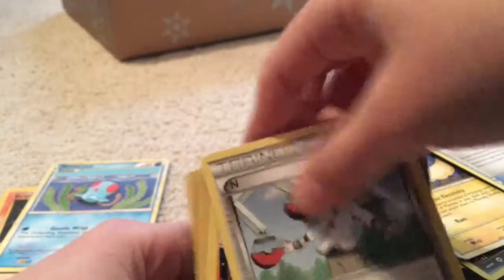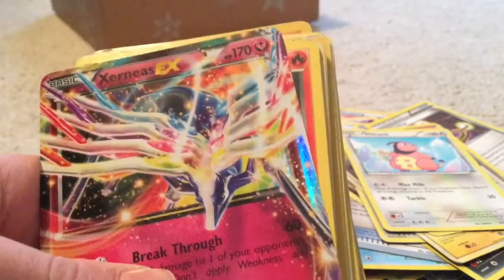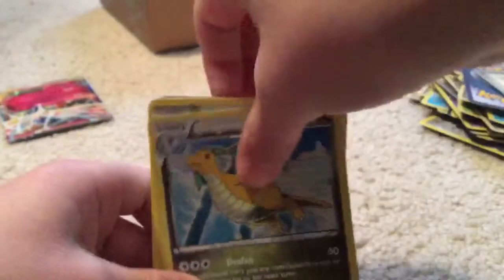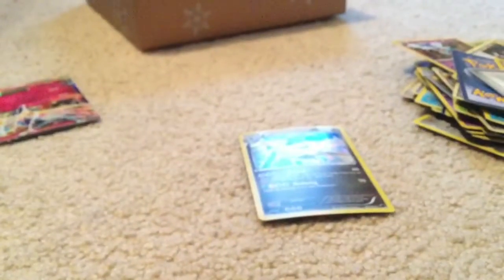Pokemon Cards Unboxing 1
Today I'm unboxing some Pokemon Cards. Hope you Enjoy!